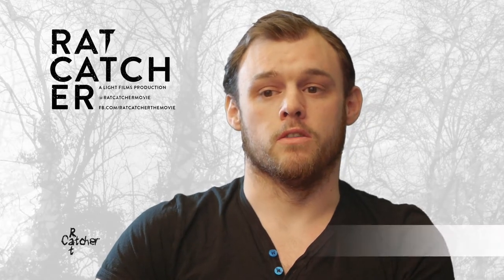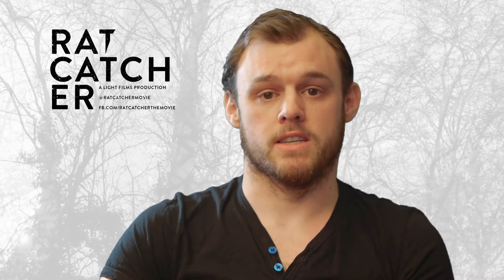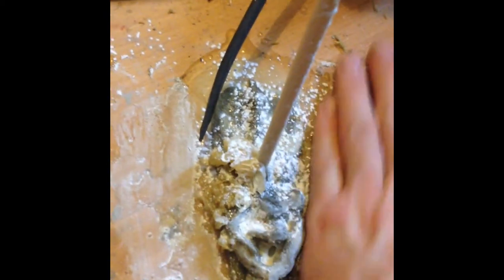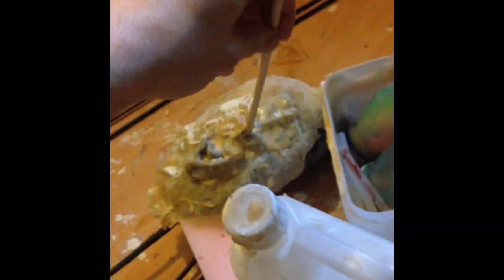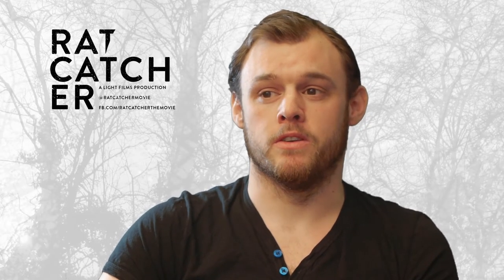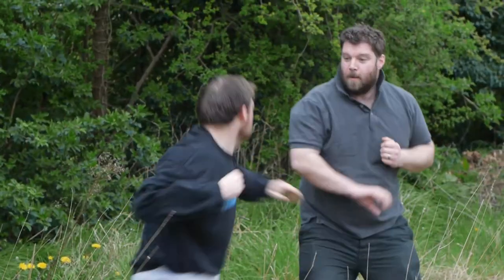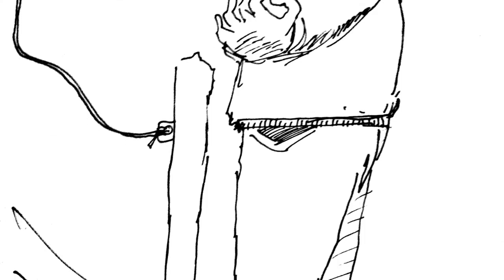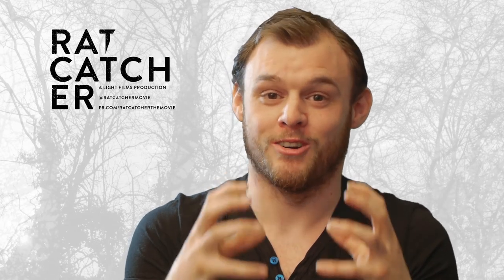RAT CATCHER Practical Effects Blog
Our production designer talks us through some of the pre-production tests thats been taking place for Rat Catcher and what practical effects to expect in the final film.

To support the production of this campaign and make it happen, please

"Think Rambo. Think Deerhunter. Think Bourne."

About Rat Catcher

With the direction from our very own Universal Studios trained Tom Wadlow and top fight and stunt choreographer Dr Ian Stapleton, RAT CATCHER promises superbly effective action, violence and with award winning scriptwriter Gavin Harrison to compliment the team, the twist in the tale promises to surprise even the most keen film fan.

We are an eager team of filmmakers, who thrive on the challenge of making something quite extraordinary from a small budget.

Following the successful global sales deal that we secured for our previous feature film WASTELAND, we are back for more; producing a more ambitious film, with a slightly more sophisticated budget. It's important to state at this stage that we ALREADY have a number of distributors and sales agents lined up for negotiation on this film.

Keen to provide our contributors with golden opportunities, our first film boasts a range of financially contributing executives on it's credit list - both online and on the film itself (which has been seen all over the world, to date!).

We are proud to make a financial success from each and every film we have produced, and now we're back for more in 2014 with RAT CATCHER.

RAT CATCHER on the web